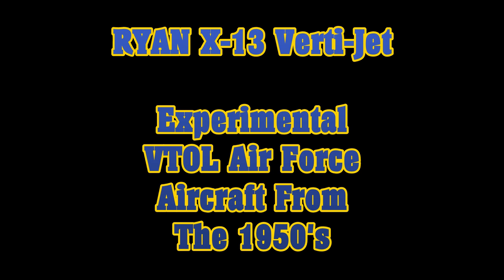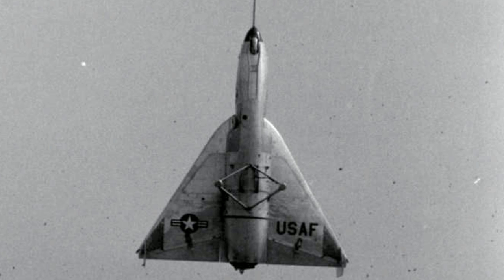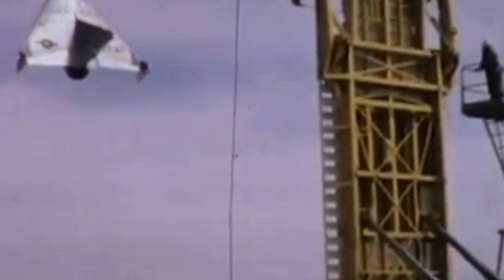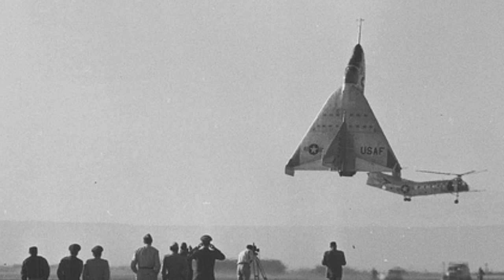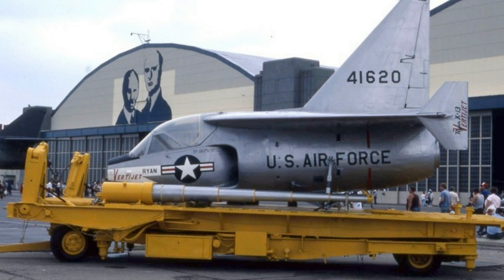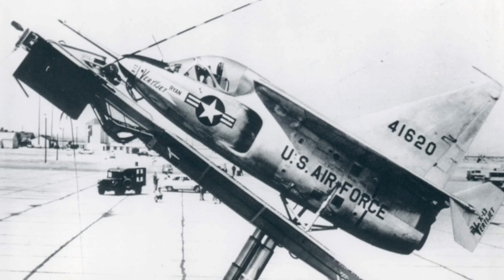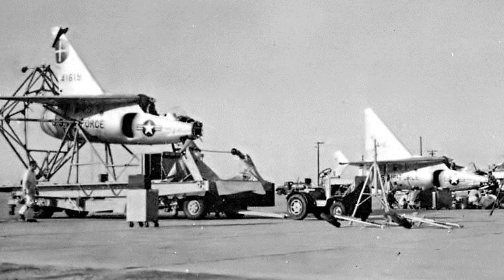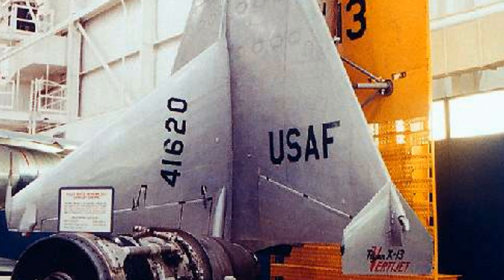Ryan X-13 Vertijet Experimental VTOL Air Force Aircraft - Vertical Take Off And Landing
- The Ryan X-13 Vertijet (company designation Model 69) was an experimental Vertical Take-Off and Landing aircraft flown in the United States in the 1950s. The main objective of the project was to demonstrate the ability of a pure jet to vertically takeoff, hover, transition to horizontal forward flight, and vertically land.

Just after World War II, Ryan engineers wondered whether the Ryan/U.S. Navy FR-1 Fireball, which had a thrust-to-weight ratio of 1 at low fuel quantities, would take off vertically. The Navy's Bureau of Aeronautics in 1947 awarded Ryan a contract to investigate the development of a vertically launched jet fighter. This was part of a program to evaluate the feasibility of submarine-based aircraft. Ryan conducted remote controlled VTOL tethered rig tests from 1947 to 1950 and a flying rig in 1951. Ryan was awarded an Air Force contract in 1953 to develop an actual flying jet-powered VTOL aircraft, which was given the designation X-13. Two prototypes were built.

The Ryan X-13 Vertijet was 23 ft 5 in (7.14 m) long. It was just large enough to accommodate the single place cockpit (with a tilted seat) and the 10,000 lbf (45 kN) thrust Rolls-Royce Avon turbojet. The high mounted delta wing of the aircraft had a wingspan of only 21 ft (6.4 m) and was capped with flat endplates. The nose of the aircraft had a hook on the underside and a short pole for gauging distance from the trailer. The hook was used to hang the Vertijet from the vertical trailer bed landing platform. After the aircraft was secured vertically, the trailer was lowered to horizontal and then used to transport the aircraft on the ground. Pitch and yaw control in hover were provided by vectored engine thrust. Roll control was provided by "puffer" jets (also known as 'jet reaction control') mounted outboard of the wingtip endplates. The first prototype (#54-1619) was fitted with temporary landing gear and made its first horizontal flight on December 10, 1955. Later, it made full horizontal to vertical attitude conversions and back again at altitude. The first prototype then had the landing gear replaced with a tail mounted framework that held it in a vertical attitude on the ground. Using this rig, hooking practice was conducted. The second prototype (#54-1620), on April 11, 1957, made a vertical take-off from the vertically raised trailer, transitioned to horizontal flight and back again. It then returned to the vertical trailer and landed by hooking the landing wire. Flight tests were performed by two test pilots: Ryan's Chief Test Pilot Peter F. 'Pete' Girard, and Ryan Test Pilot W. L. "Lou" Everett.

On July 28-July 29, 1957, the X-13 was demonstrated in Washington, D.C. It crossed the Potomac River and landed at the Pentagon.

The Air Force chose not to continue development of the Ryan X-13 Vertijet because of the lack of an operational requirement.